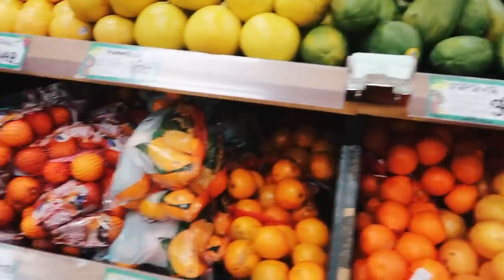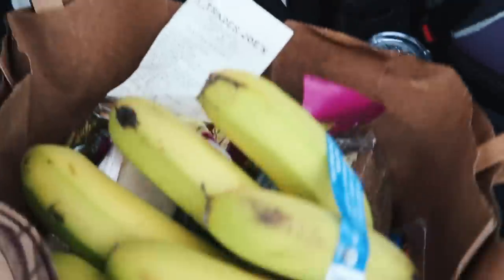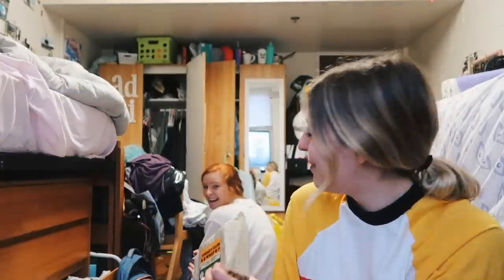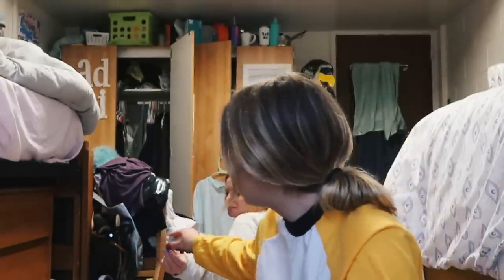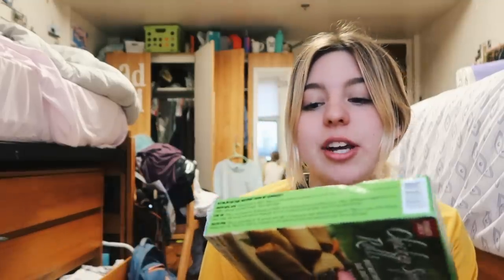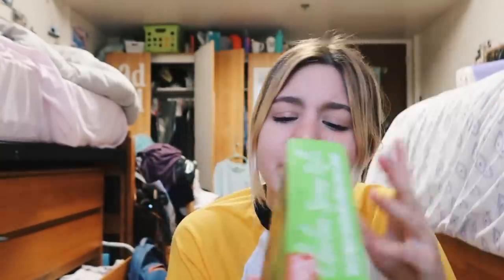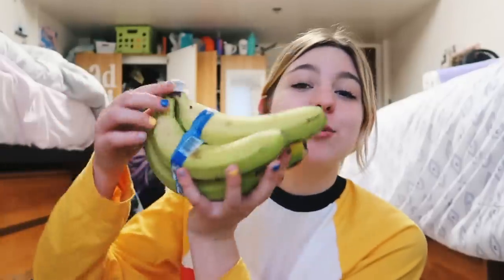healthy college grocery haul // trader joe's!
Hi guys :)) Today's video is a healthy college grocery haul. I went shopping at Trader Joe's and stocked up on some healthy(ish) food and showed you everything I got. Hope you enjoy :)

FAQ!
How old are you? 18
What grade are you in? Freshman in college
How tall are you? 5'4
I make weekly videos all about my life, ranging from my weird sense of humor, fashion/lifestyle, vlogs, and body positivity. If you enjoy, make sure to stick around :)
THINGS I USE
- Lenses
- Voiceover Microphone
- Editing Software